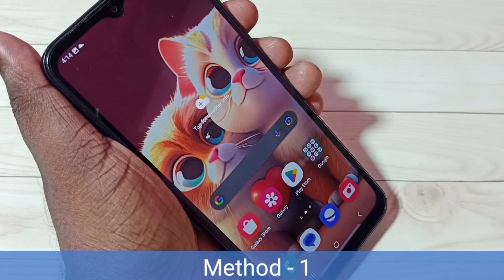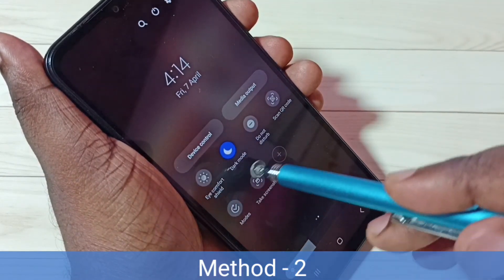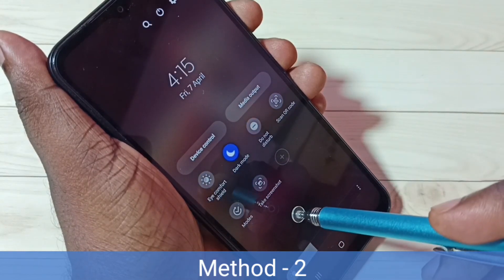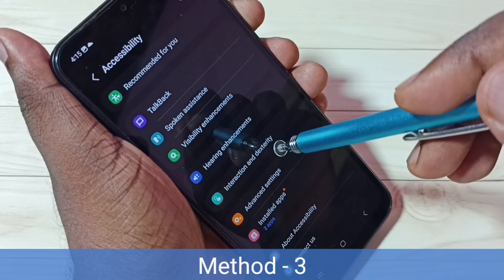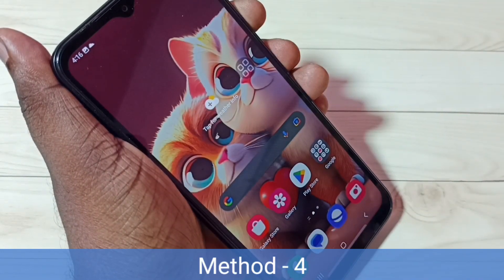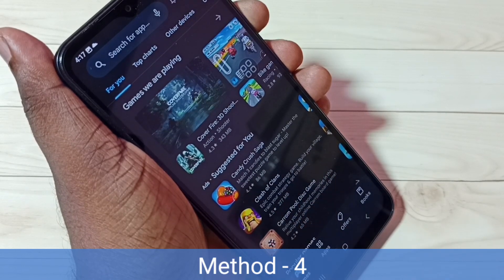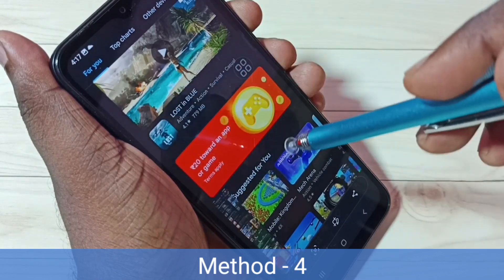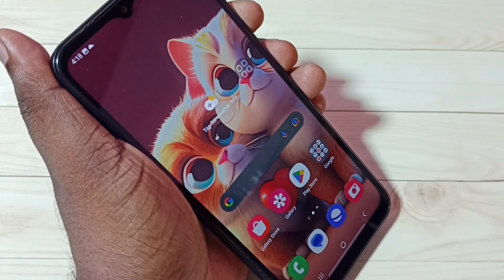Samsung Galaxy A14 5G - 4 Ways To Take Screenshot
samsung, samsung galaxy, galaxy, mobile, phone, android, android 13, android 12, smartphone, how to,4 Ways To Take Screenshot, How To Take Screenshot, Screenshot, long screenshot, scrolling screenshots, How to capture scrolling screenshots